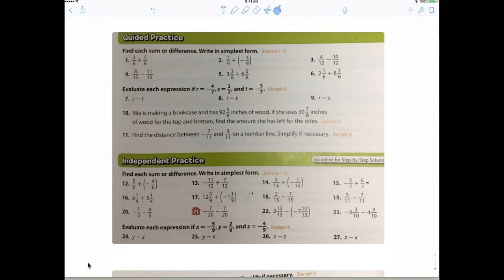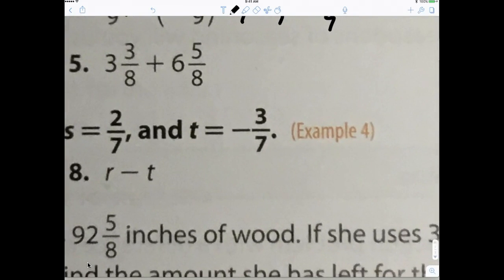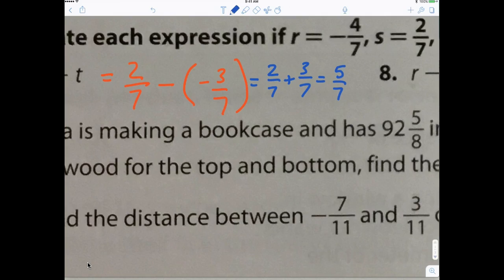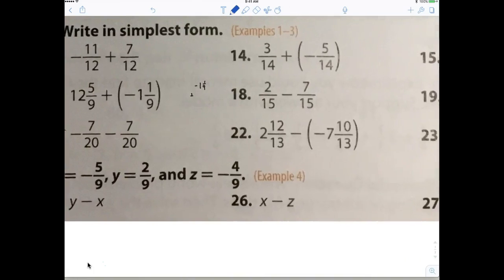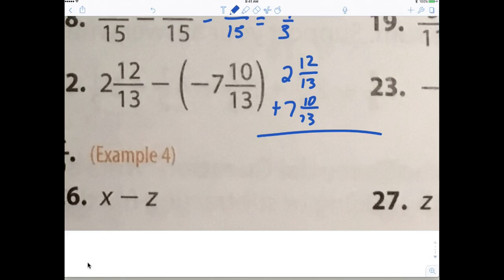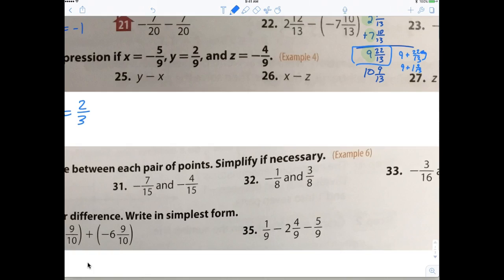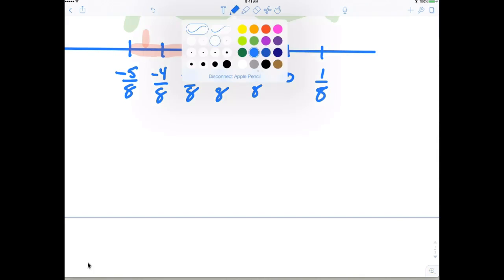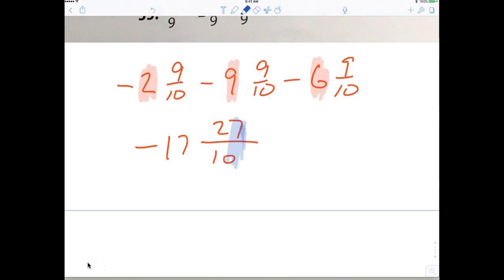Pre-Algebra Section 3-5 Page 123 evens